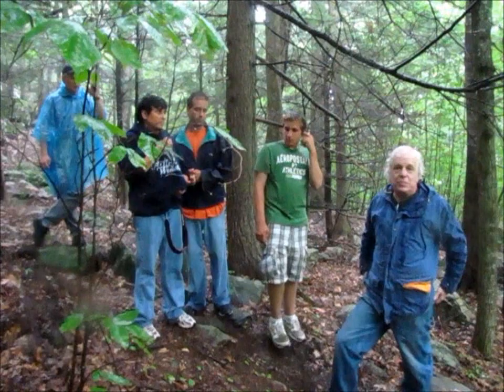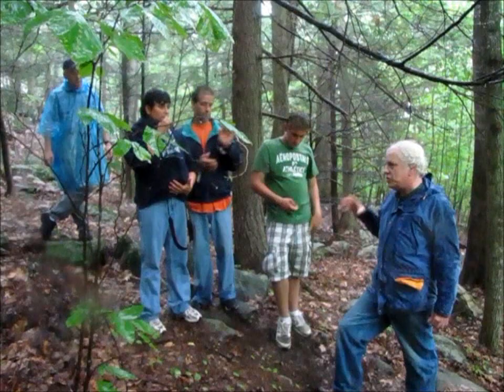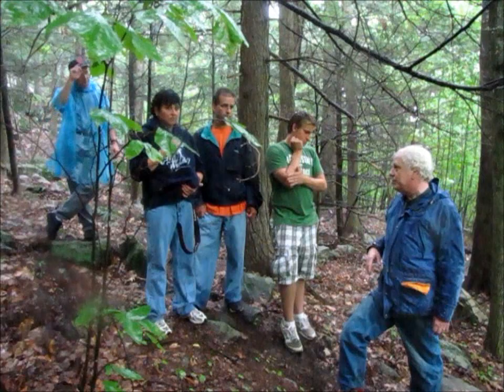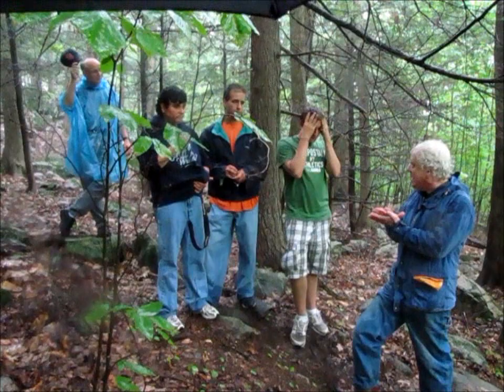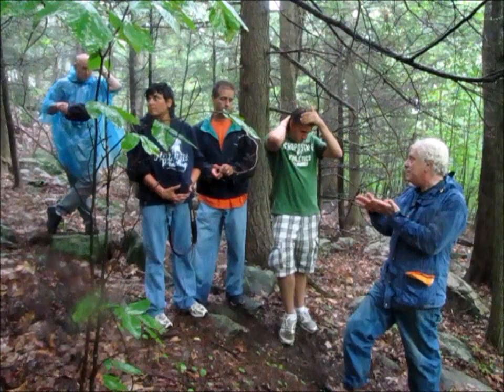Soap Stone Explained by Ken Feder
Explaining the use of Soap Stone